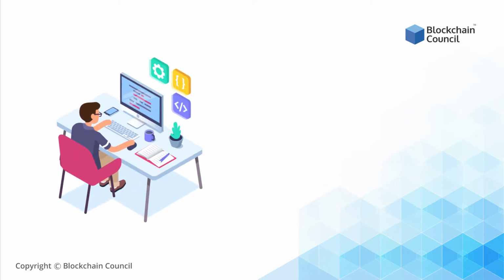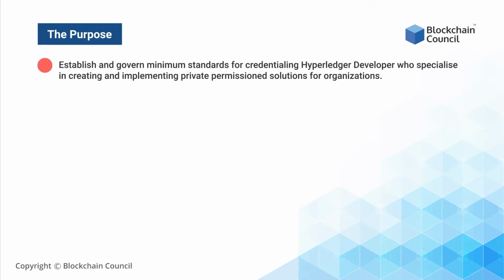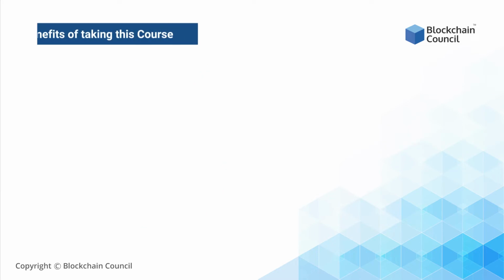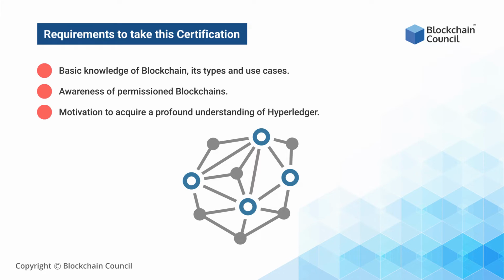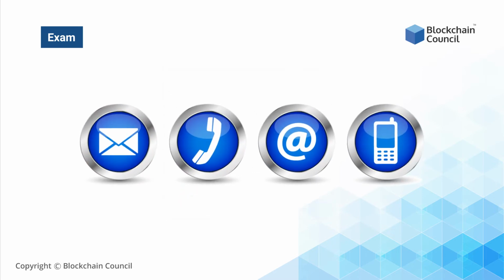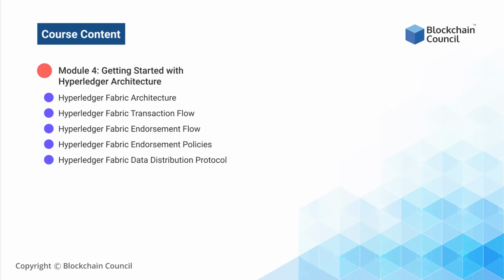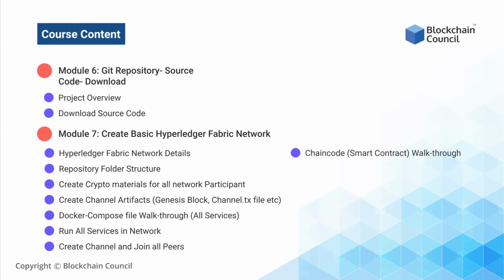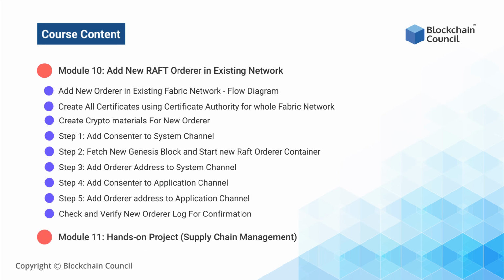Introduction to the Certified Hyperledger Developer